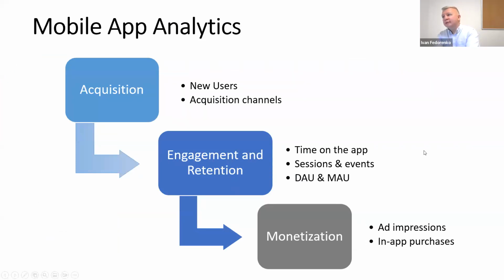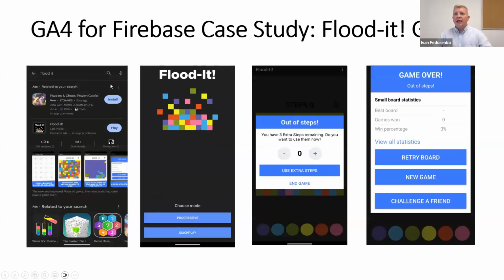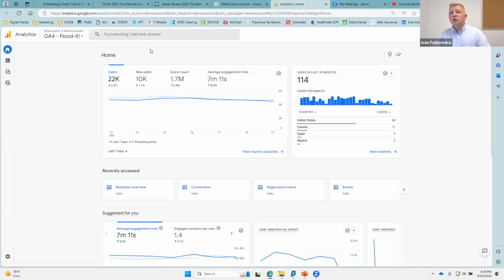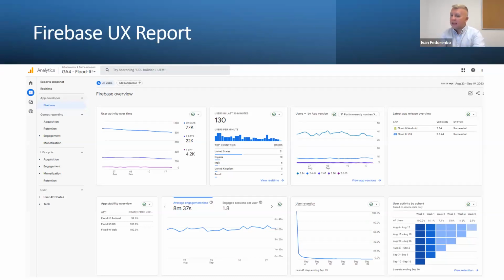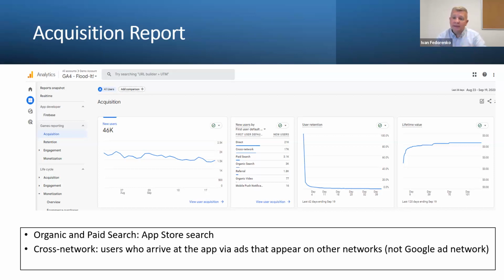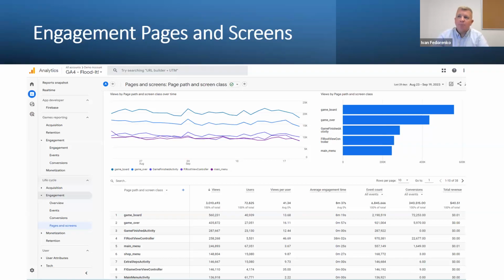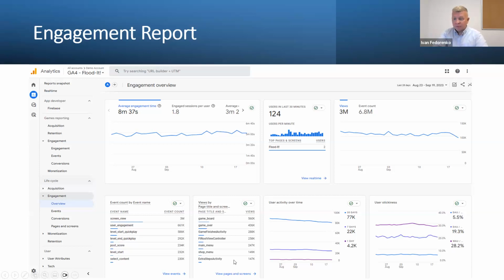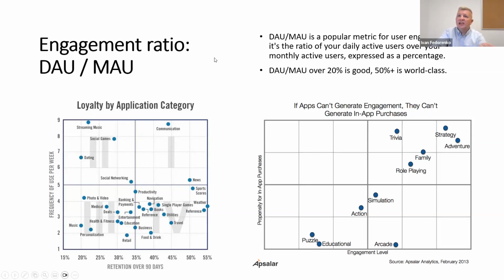Google Analytics Reporting for App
In this video I introduce app analytics with Google Analytics for Firebase reports and dashboards. We discuss user acquisition, engagement and retention reports, with emphasis on app user growth and stickiness metrics such as DAU and MAU